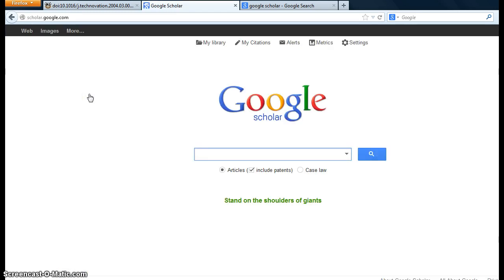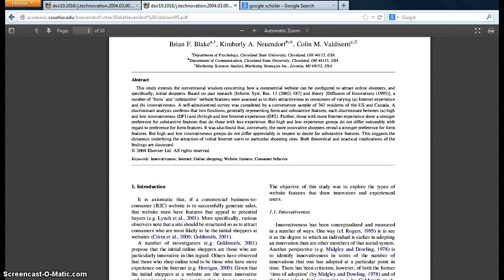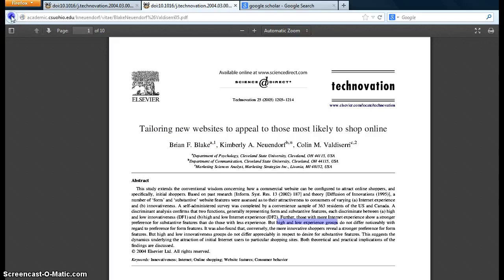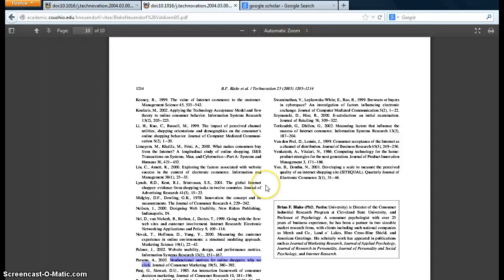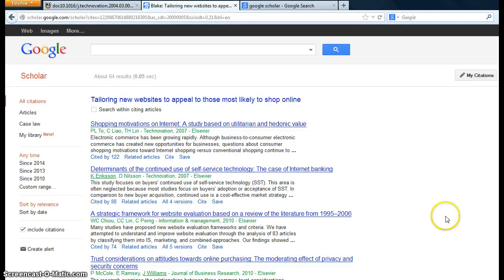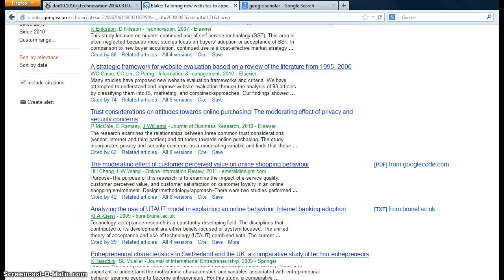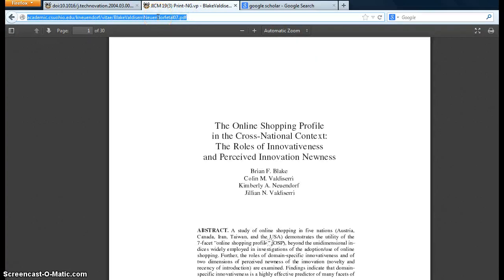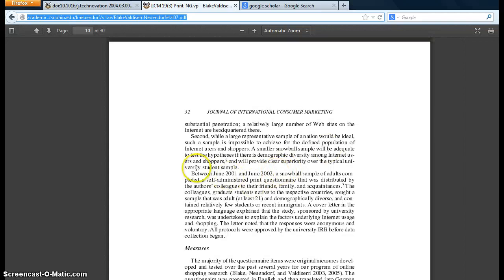Using Google Scholar to get started on your lit review